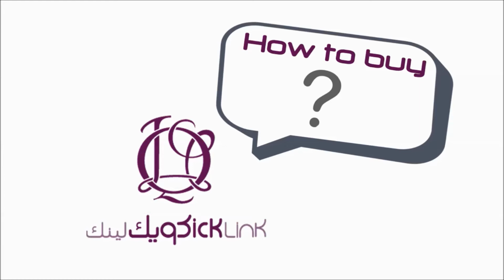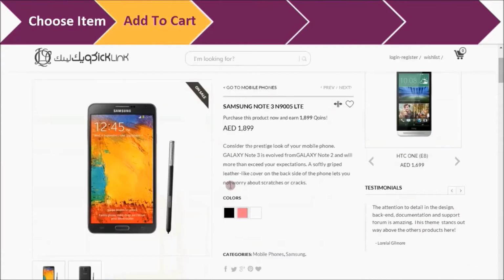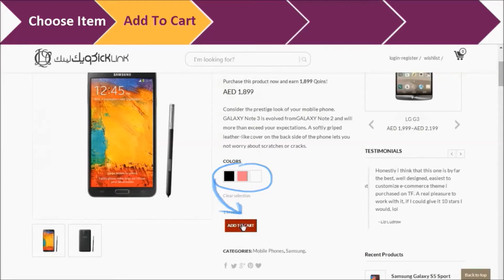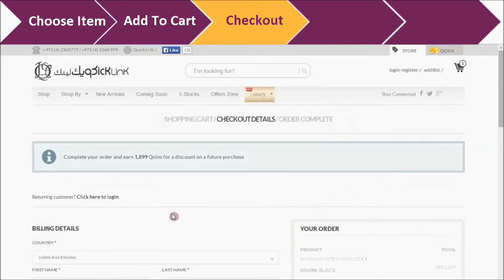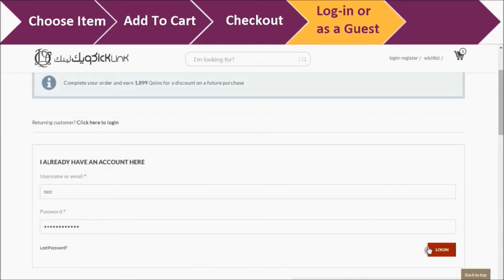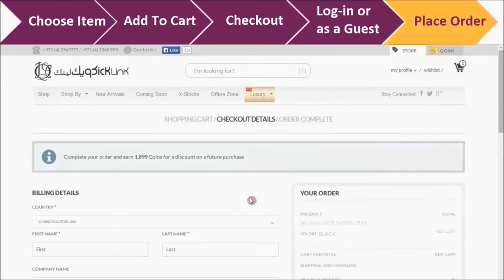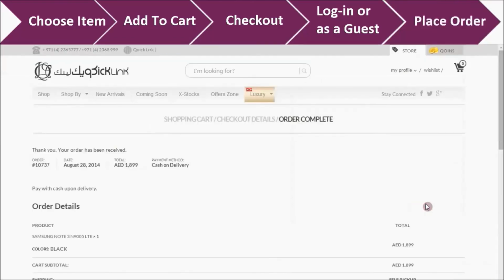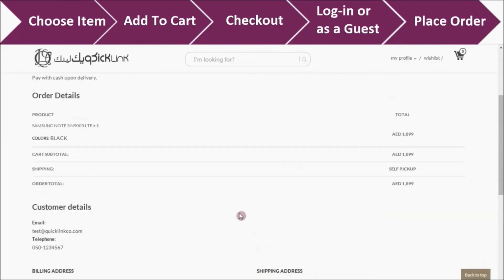Easy quick steps to purchase from QL store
Five quick steps to purchase from QL Store :
1- Choose item.
2- Add to Cart .
3- Checkout.
4- Log in or Register .
5- Place Order .